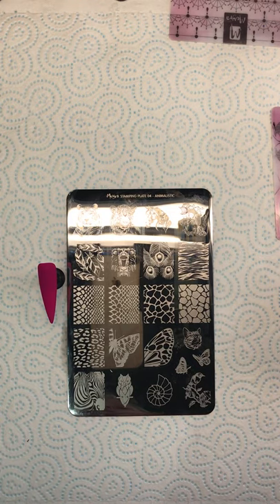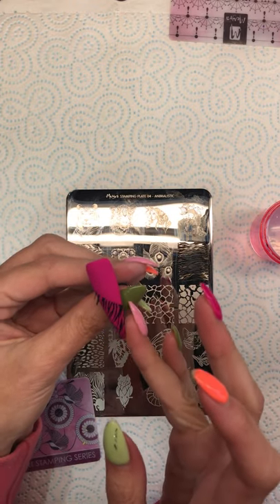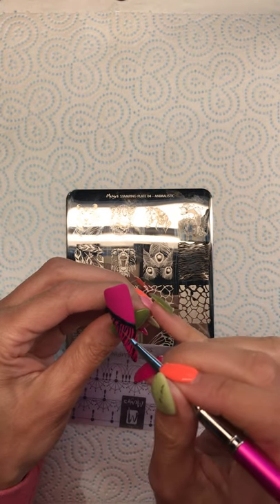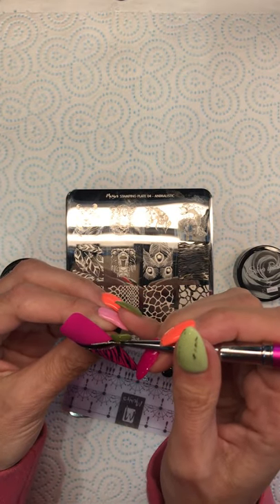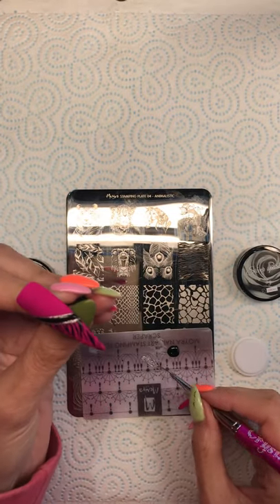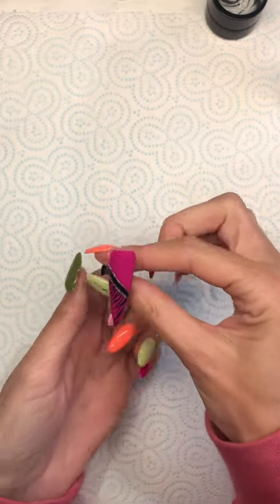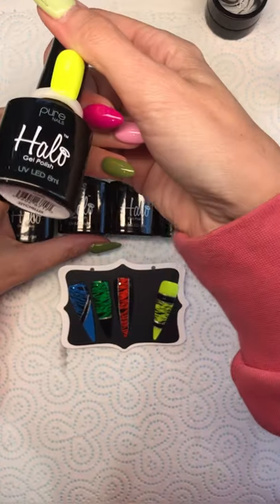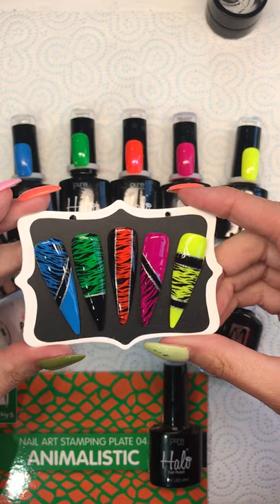Zebra print stamping demo